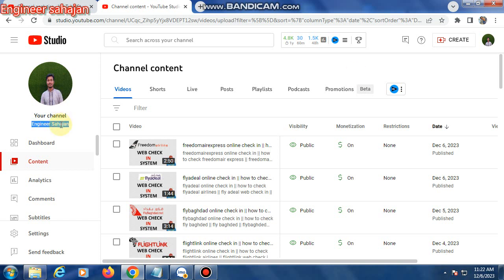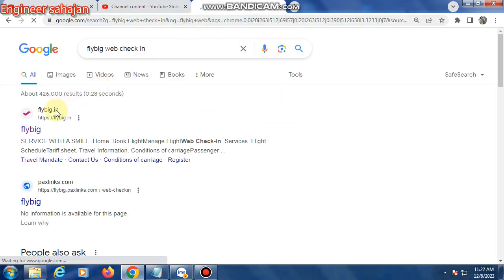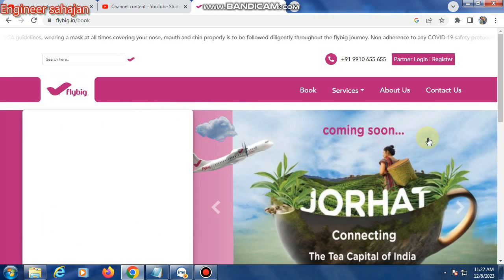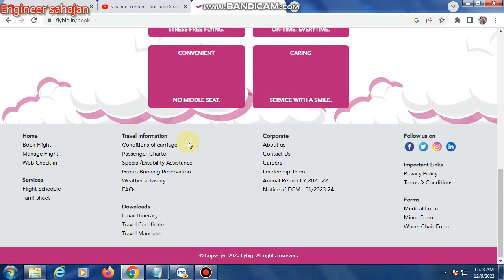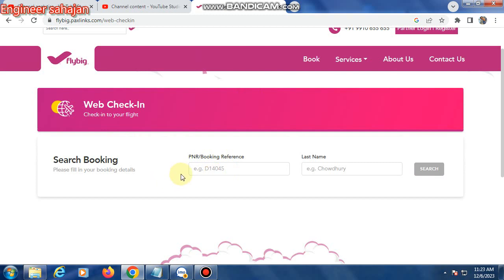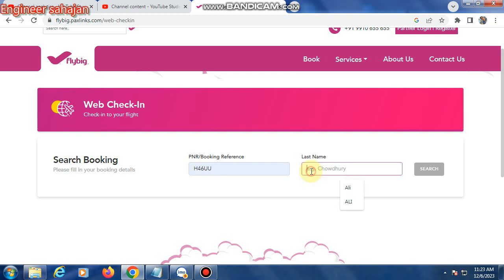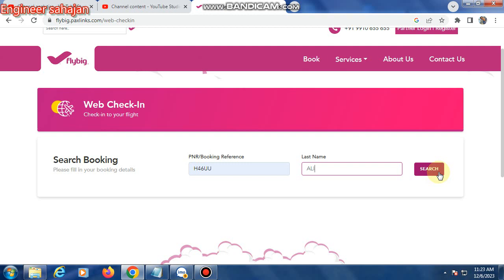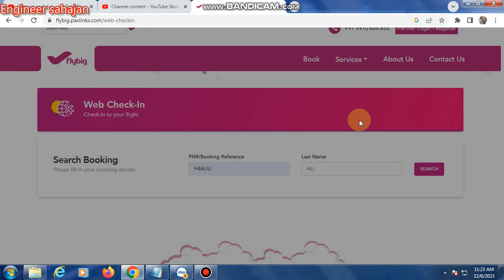flybig online check in || how to check fly big airlines || flybig web check in